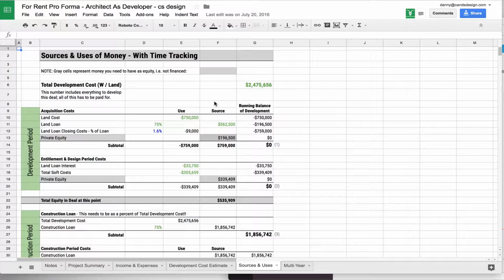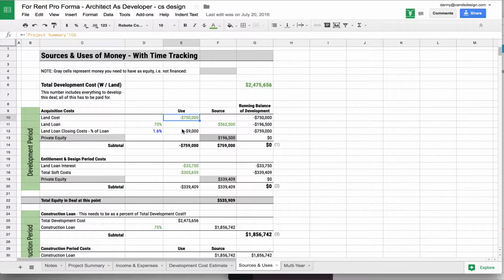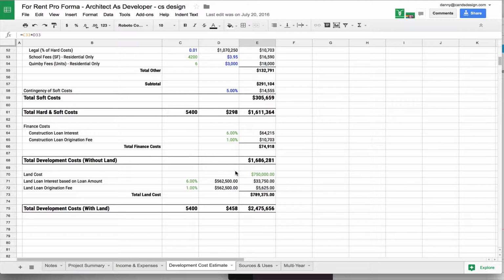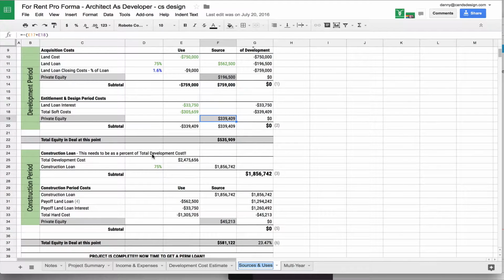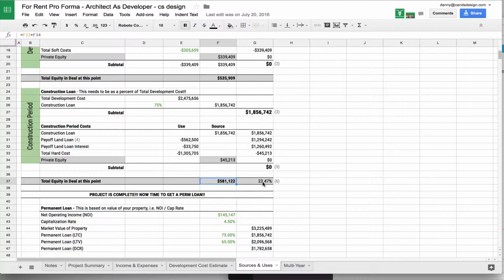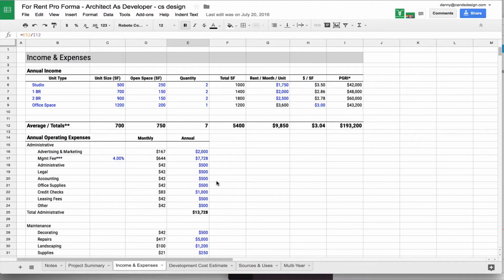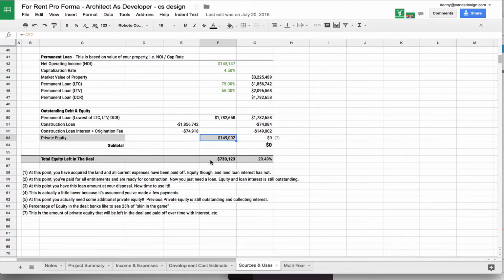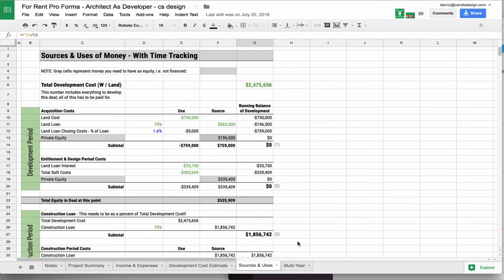Architect As Developer - The For Rent Proforma - Part 5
In this video, I discuss the Sources & Uses Tab. This is actually one of my favorite tabs because you really don’t have to do anything here…it’s all filled out for you based on the information you put in the other tabs. The Sources & Uses tab is an excellent tool that lets you know how much money you need & when you need it.
Please watch the video to find out what I mean.